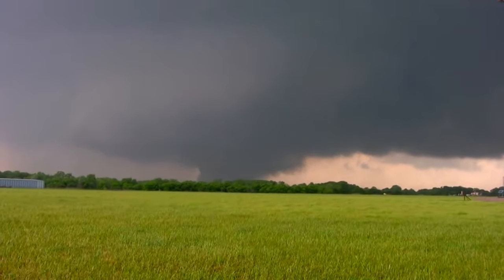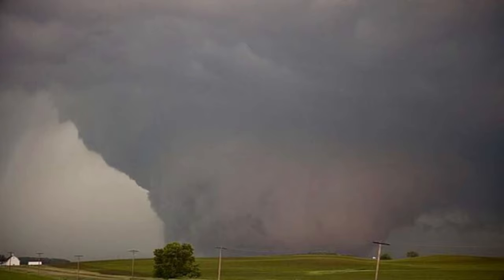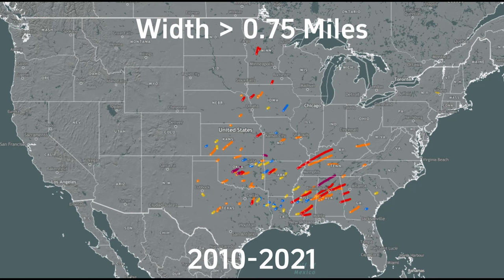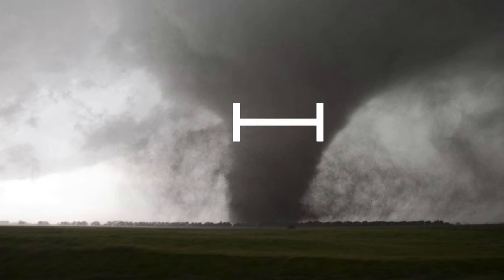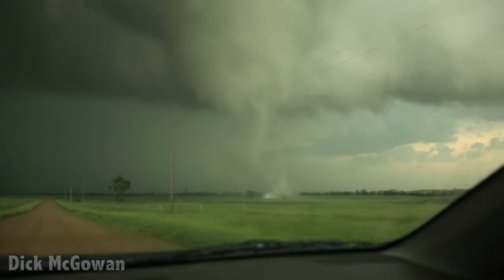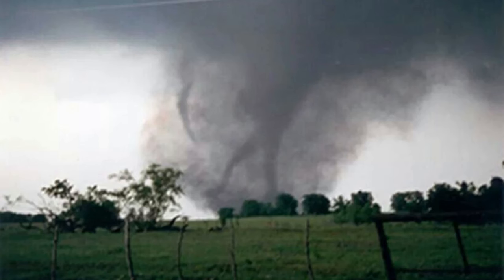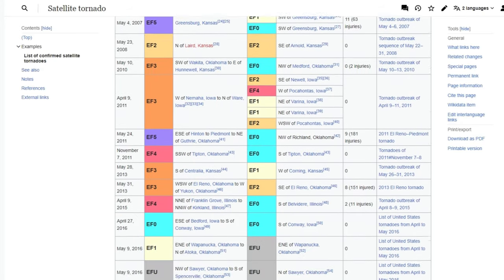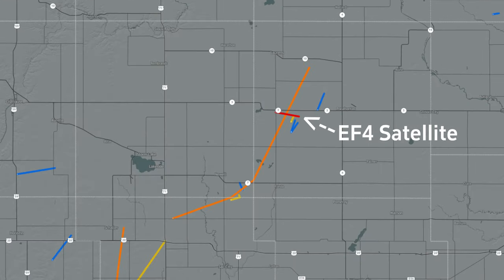8 Types of Tornadoes - Wedge, Rope, Stovepipe, and more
In this video, I talk about different types of tornadoes and the shapes they can form into.

Timestamps
0:00 Intro
0:06 Rope Tornadoes
0:31 Cone Tornadoes
0:47 Wedge Tornadoes
1:11 Stovepipe Tornadoes
1:21 Multi-Vortex Tornadoes
1:45 Rain Wrapped Tornadoes
2:09 Drill Bit Tornadoes
2:28 Satellite Tornadoes
2:55 Outro